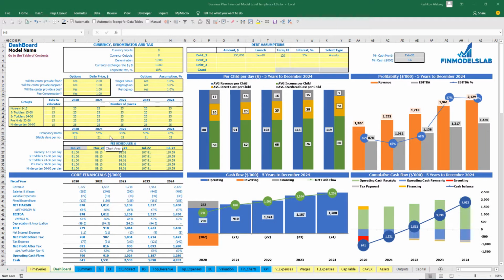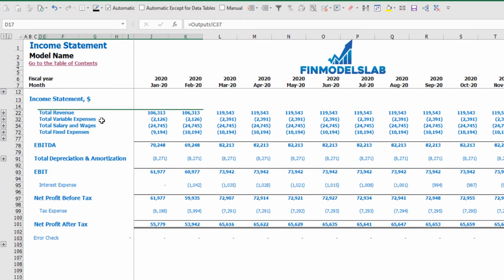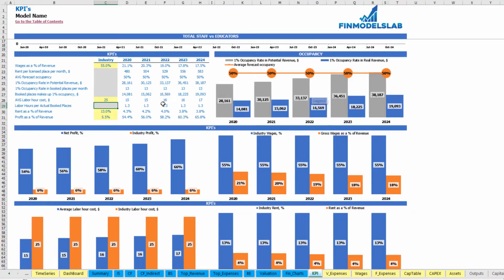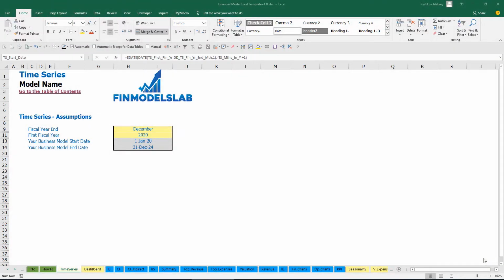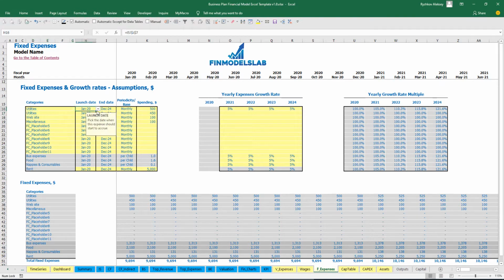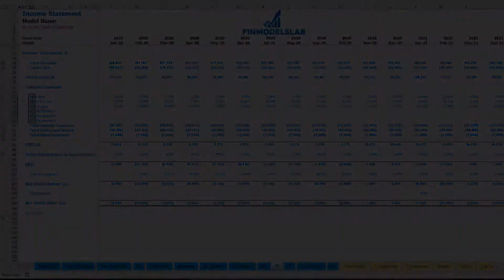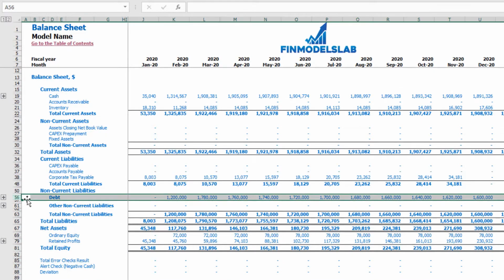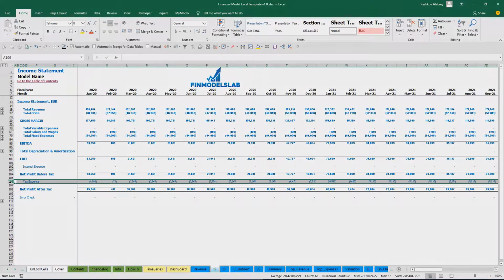How to Build a Pre-School Care 3 Statement Startup Financial Model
Five-year horizon financial model template for the pre-school care business for early-stage startups to impress investors and raise capital.
Used to evaluate a pre-school care business before selling it. Unlocked - edit all.

Our team has created the Pre-School Care Excel Model a flexible five-year financial projection template that includes all the important financial calculations for procuring productive work. The user can plan data at the start-up stage but also during operations. It is adaptable both for personal use and for presentation to banks and investors.

 The Pre-School Care pro forma template allows you to start planning with minimum effort and maximum assistance. No formatting, no programming, no writing formulas, and no expensive external consultants. The business owner can plan the growth of the business instead of hiring consultants and buying accounting software.

Advantages:

 - Optimize The Timing Of Accounts Payable And Receivable

 - Make Sure That The Business Can Afford To Pay

 - Grow Your Business With Pre-School Care Business Plan Pro Forma Template

 - Research More With Pre-School Care Cash Flow Format In Excel

 - Creates A Financial Summary Formatted For Your Pre-School Care PitchDeck

 - Plot Your Startup Loans Repayments With Pre-School Care Financial Projection Model Template

Chapters:

BUSINESS MODEL (0:30)

- Inputs at the Dashboard (0:38)

REPORTS (3:57)

- Income statement (4:19)
- Cash flow statement (5:02)
- Indirect cash flow statement (5:12)
- Balance sheet (5:23)
- Executive Summary (5:39)
- Financial Charts (6:13)
- Benchmark KPIs (6:59)
- TOP Revenue (8:47)
- TOP Expenses (10:05)
- Break-Even Analysis (11:24)
- Valuation (11:46)

INPUTS & COLOR-CODING (12:41)

- Wages (14:12)
- Fixed Expenses (16:37)
- Variable Expenses (20:09)
- CAPEX (21:15)
- Debts assumptions (23:38)
- Capitalization Table (25:25)
- Currency, denomination, and taxes setup (27:54)